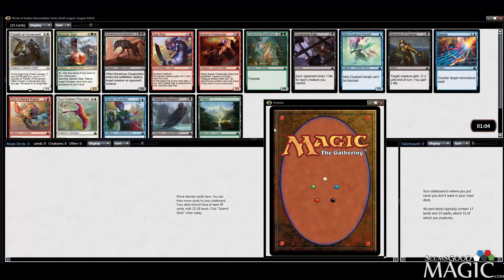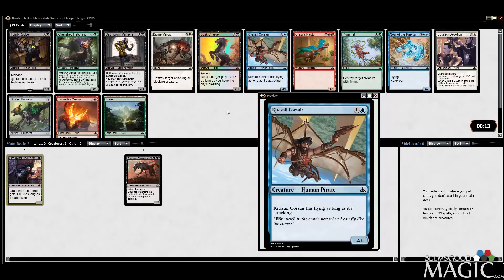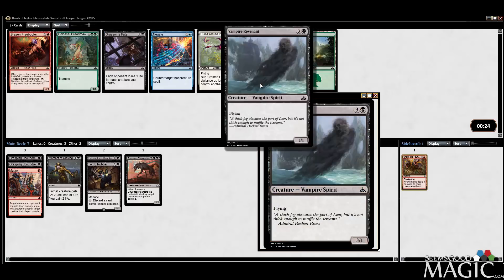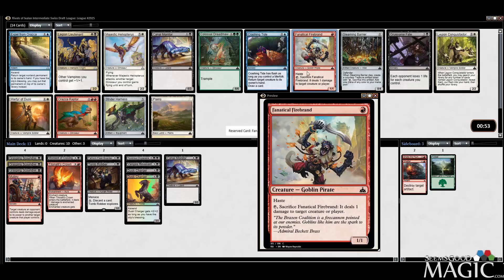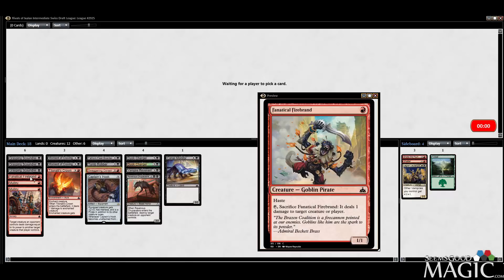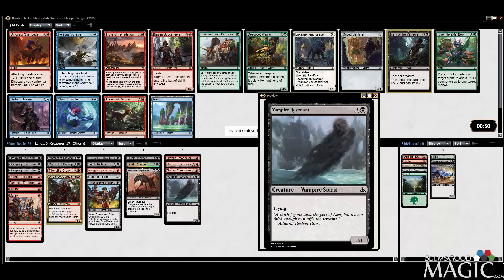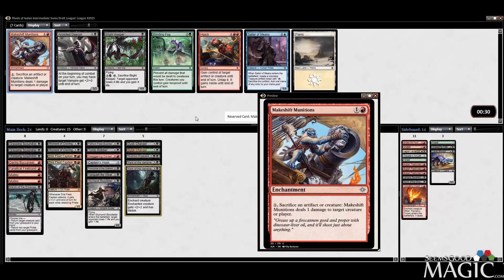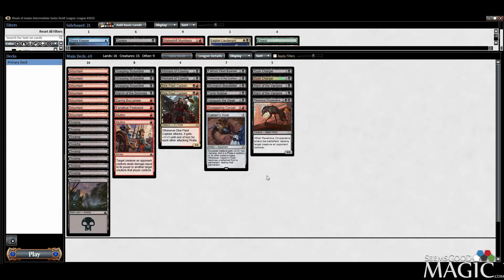Rivals of Ixalan Draft Aye for an Aye - Drafting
Alex Stephenson (Inez) drafting Rivals of Ixalan intermediate draft league for SeemsGoodMagic.com.